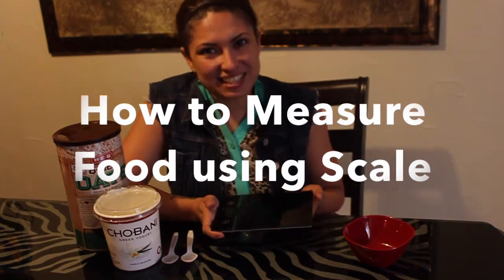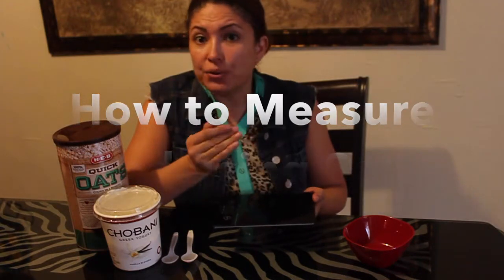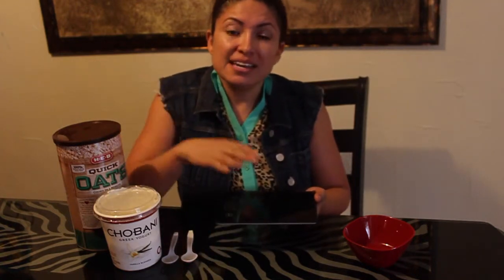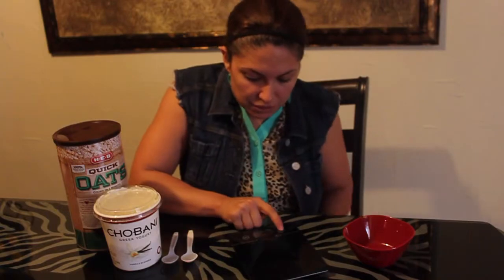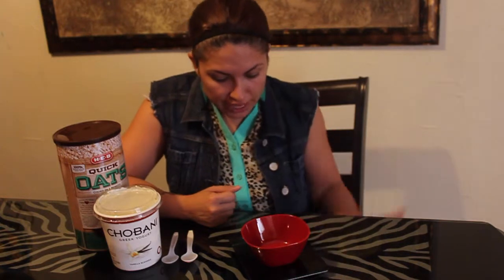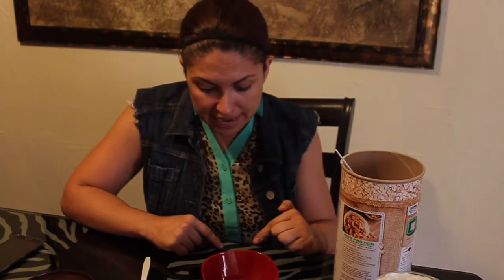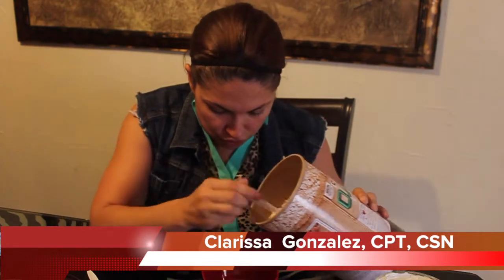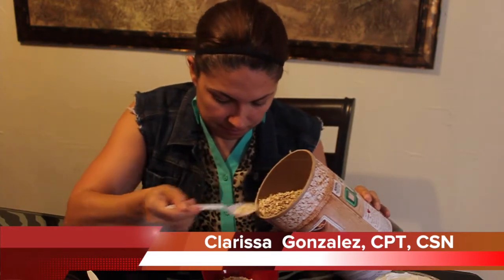Measuring Food with a Digital Scale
Learn how to measure food using a digital scale, and how to set up the scale using ounces to grams.